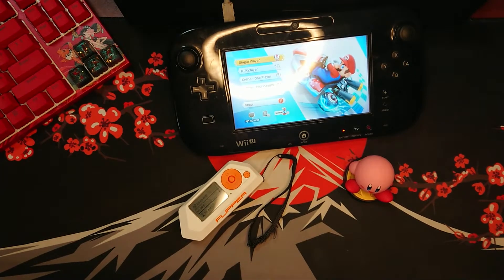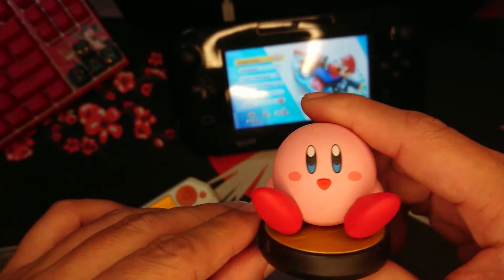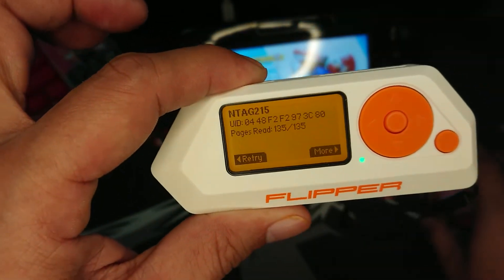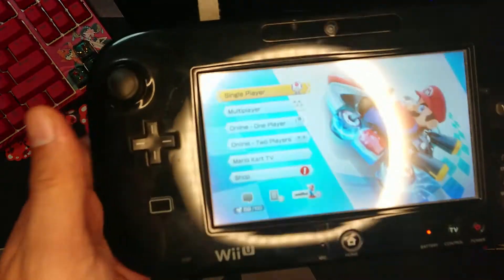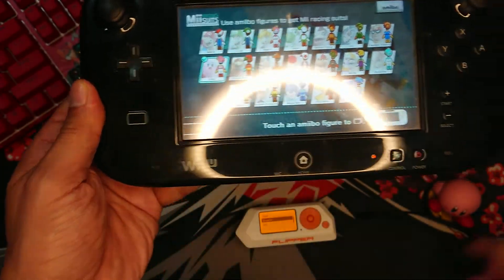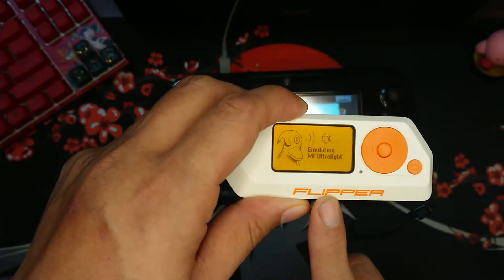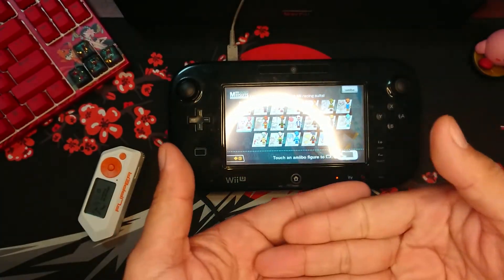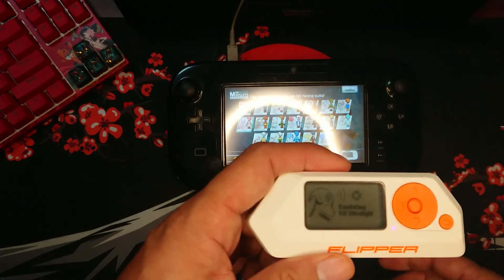Flipper Zero Hacking a Nintendo Amiibo (NFC Cloning)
This is a demonstration of Flipper Zero's NFC Functionality.